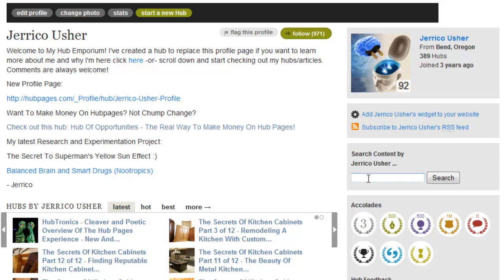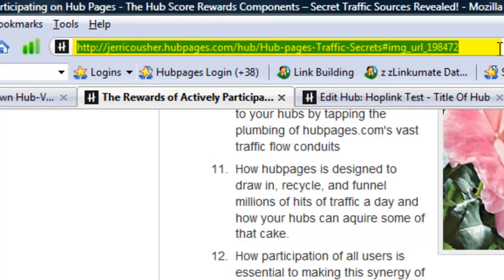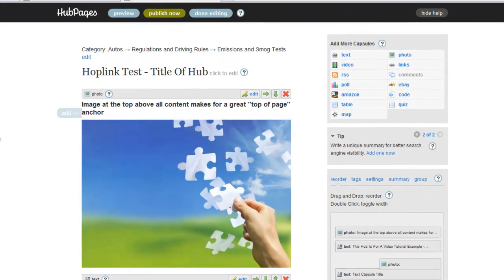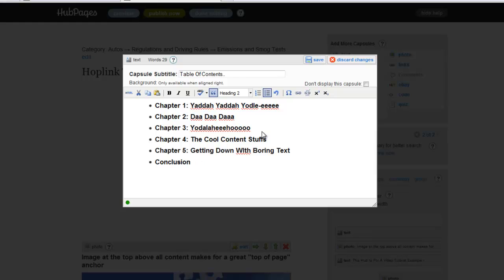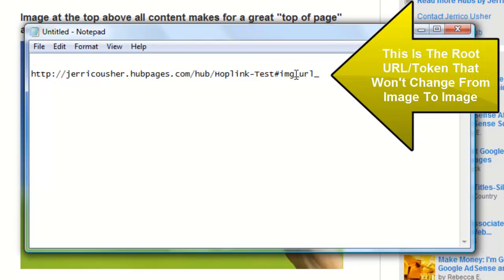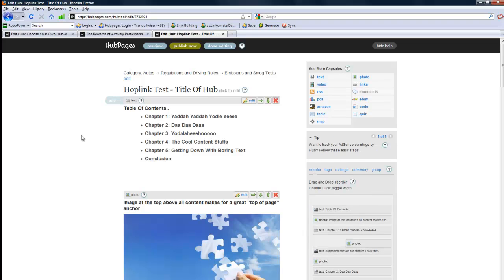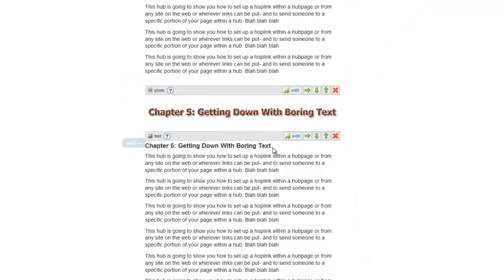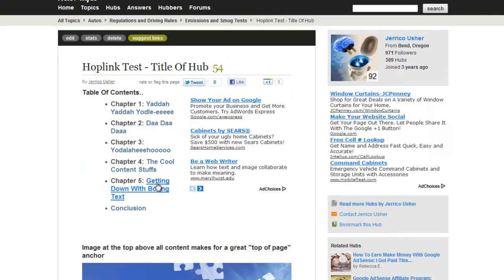Jump Link Tutorial HubPages